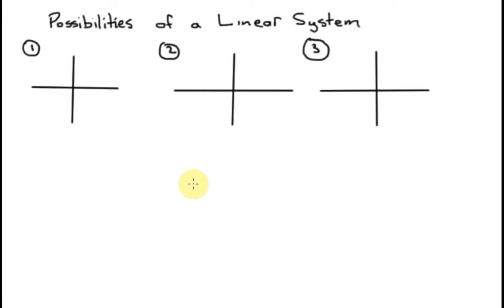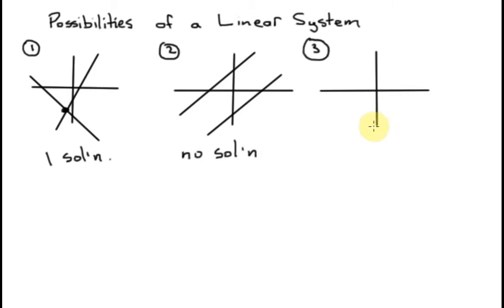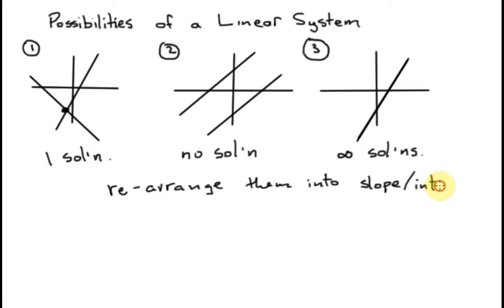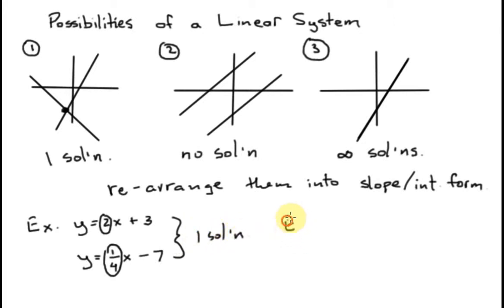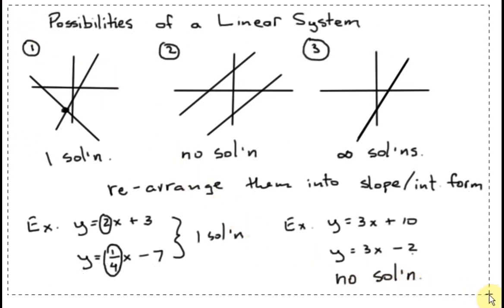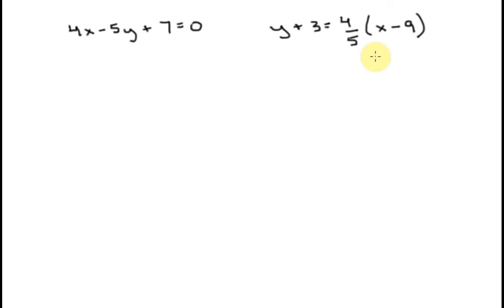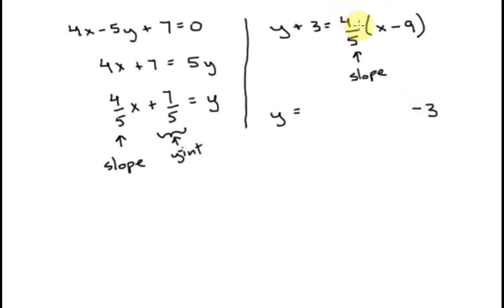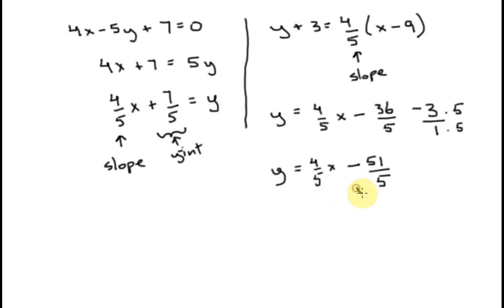Possibilities with Linear Systems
Possible numbers of solutions with linear systems